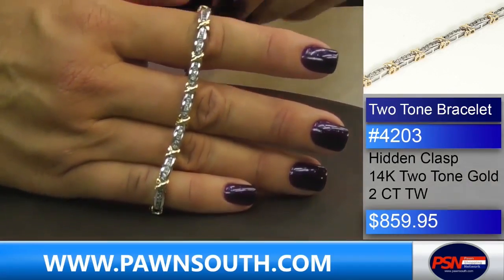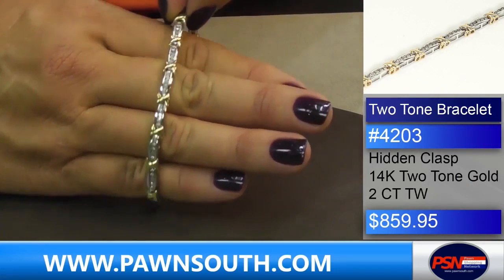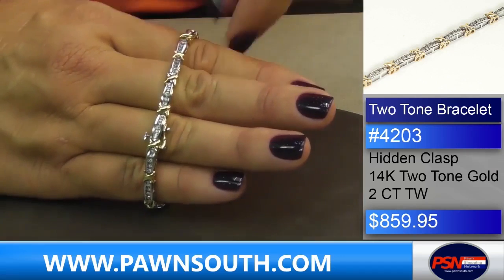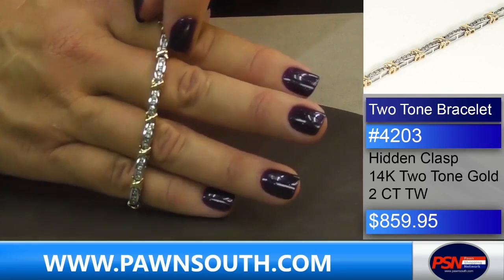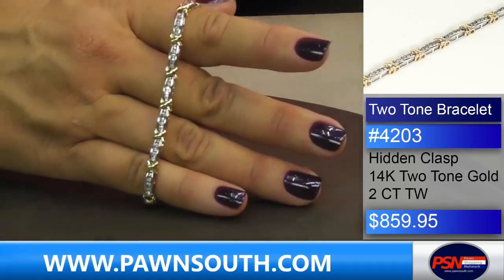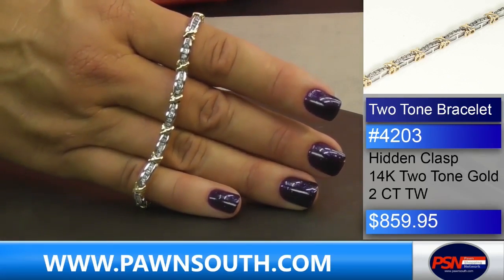Tear Drops & Two Tones | Jeweler's Vault - Episode 18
On this episode of The Jeweler's Vault:

We have a Tear Drop Necklace, a Two-Tone Gold Bracelet, and a 9 Diamond Engagement Ring...
And that's only naming a few of the great items we have featured!

All items available at PawnShoppingNetwork.com

See something you like but its a little outside your price range?

We'll consider any reasonable offers!

Just shoot us a message with the Item Number and your offer and we'll be back with you soon!

Now, Lets Go Pawn Shopping!